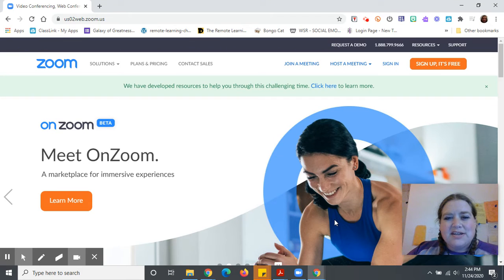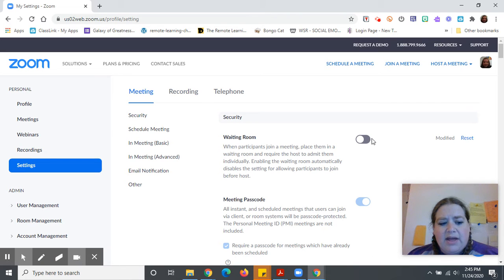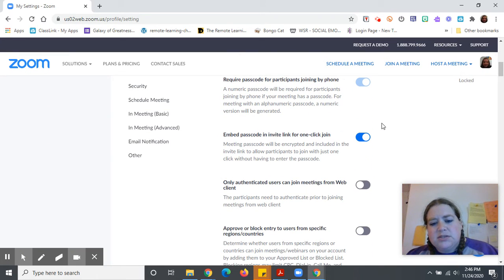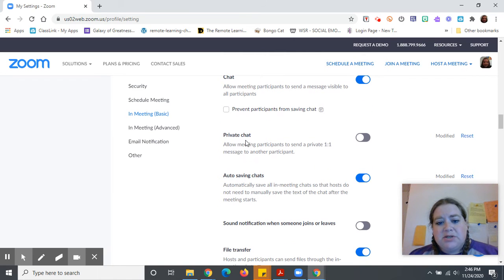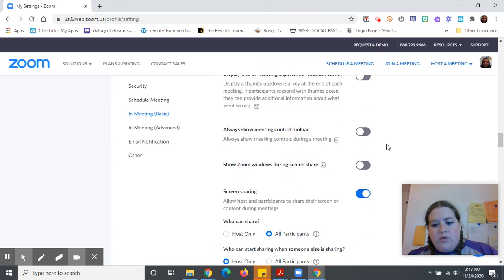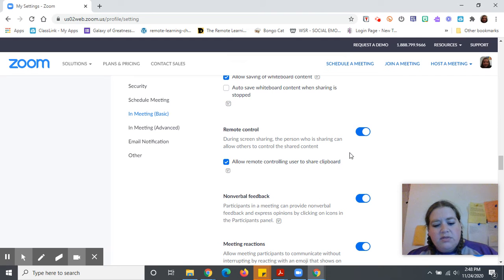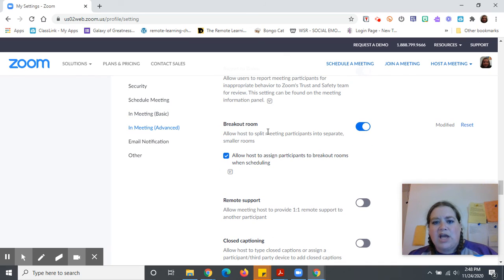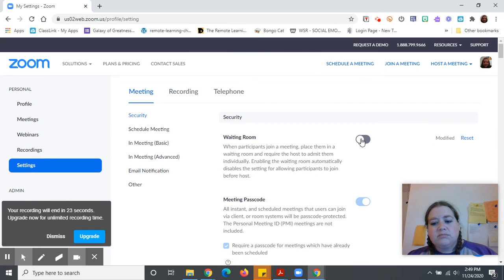Changing Your Settings in Zoom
Describes some settings you may want to consider if using Zoom for digital instruction.